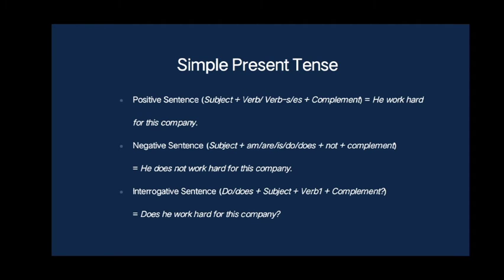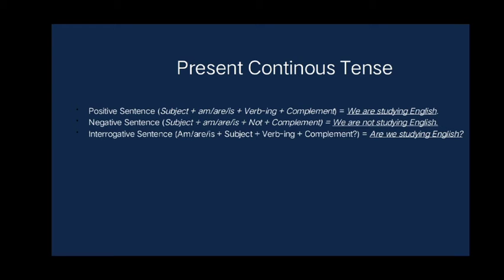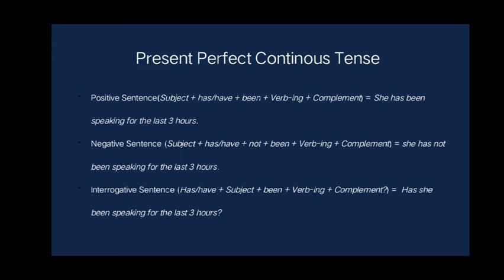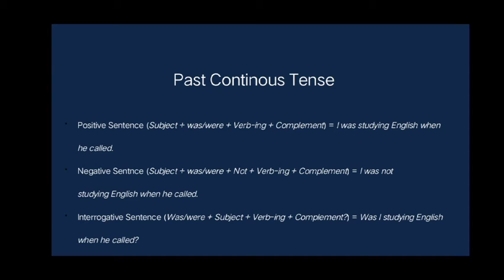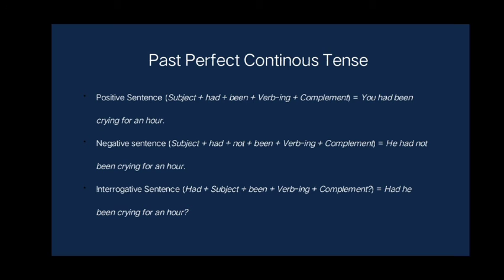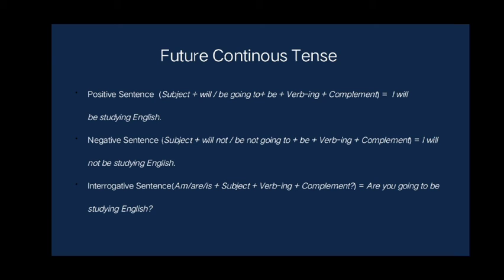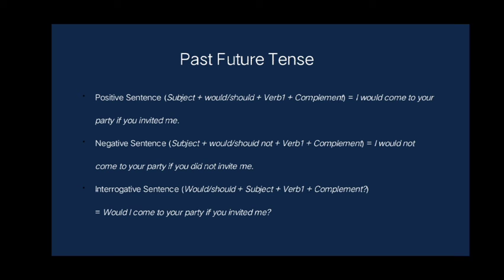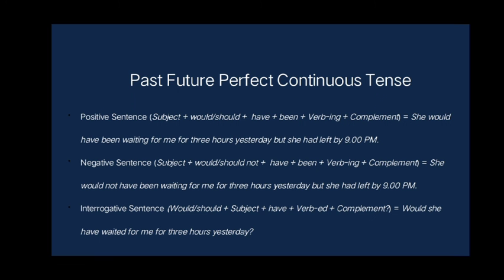Speaking For Professional Context - about "Tenses"